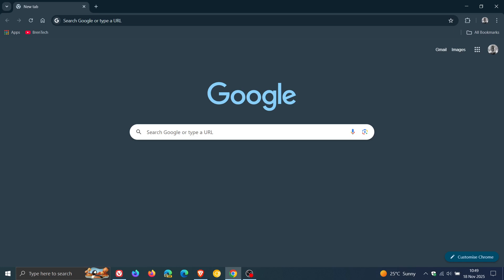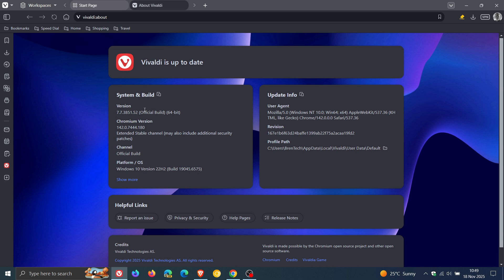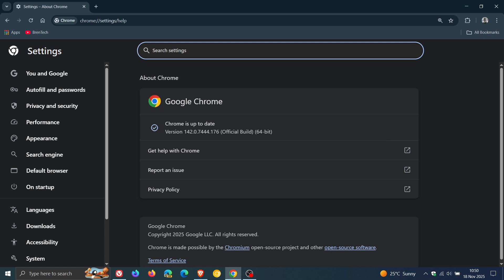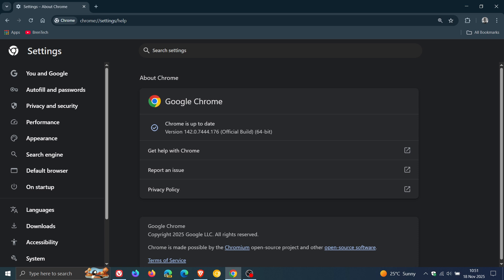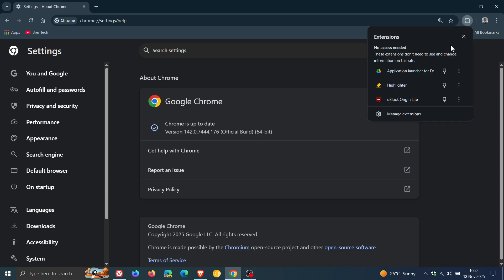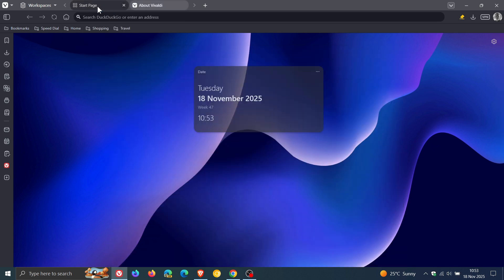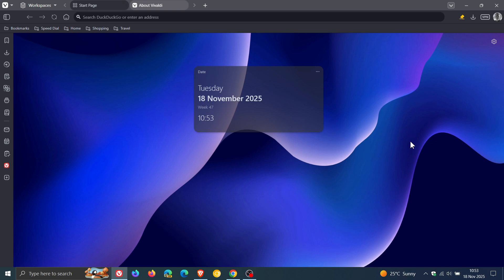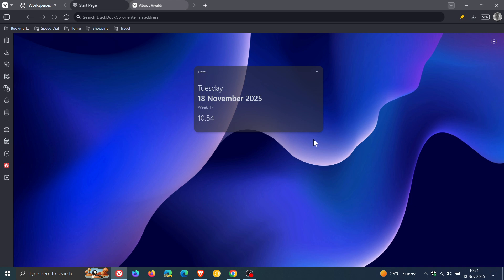IMPORTANT: Update Chrome & Vivaldi Now to Patch a ZERO-DAY Security Vulnerability!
Weekly security update has arrived. Vivaldi also gets crash and bug fixes.